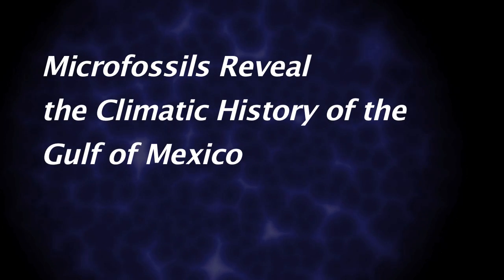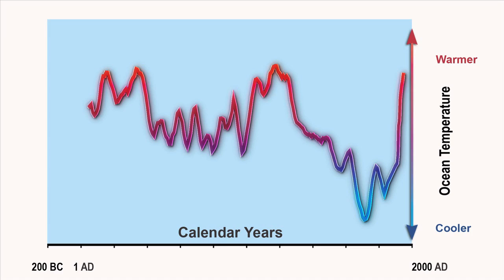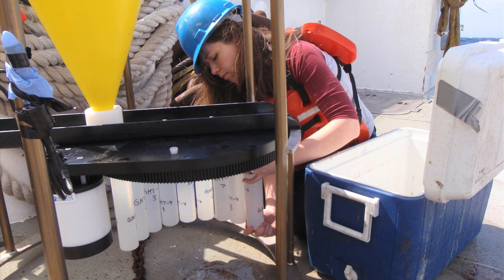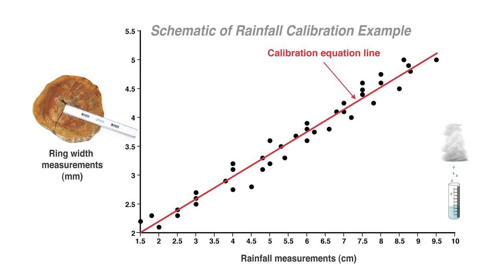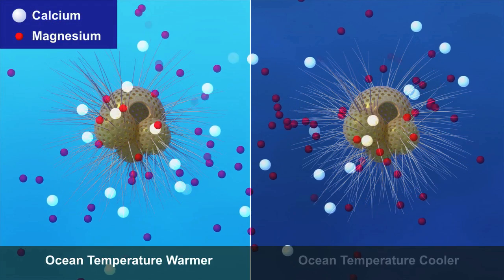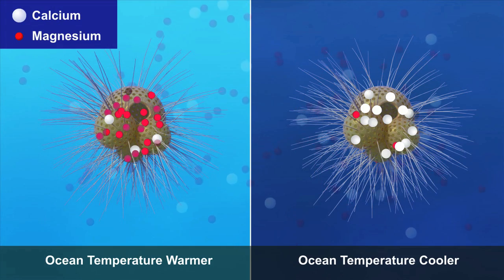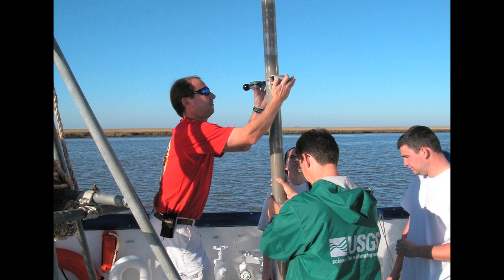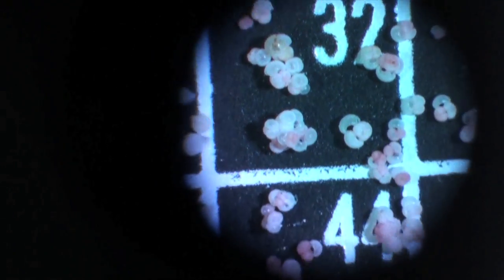Microfossils Reveal Climatic History of the Gulf of Mexico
Proxy data such as tree rings, ice cores, and microorganisms are collected and analyzed by scientists to unlock past climate records stretching back thousands to millions of years ago.&nbsp; This video podcast examines how scientists can decipher past climate from such records by focusing on a proxy calibration study in the Gulf of Mexico.&nbsp; Microfossils recovered from the northern Gulf of Mexico are used to assess the control of temperature and salinity on the composition of microfossil assemblages and the chemical composition of their shells. The new data will be used to develop better estimates of past conditions from analyses of microfossils in sediment cores.